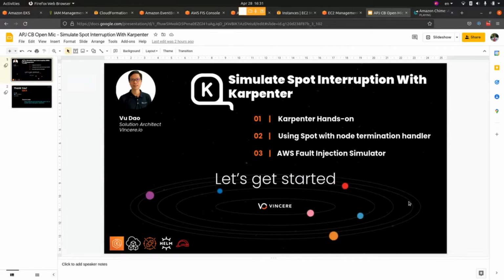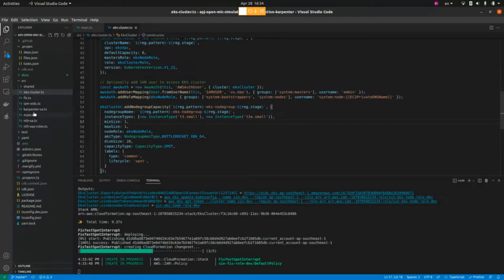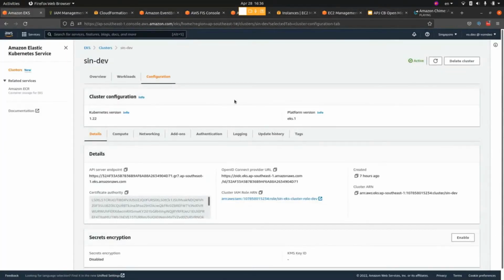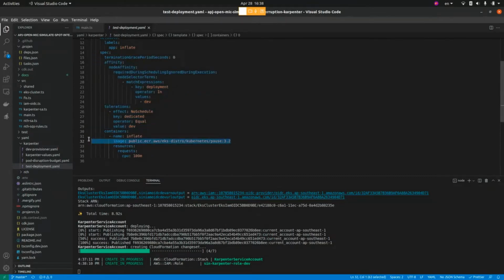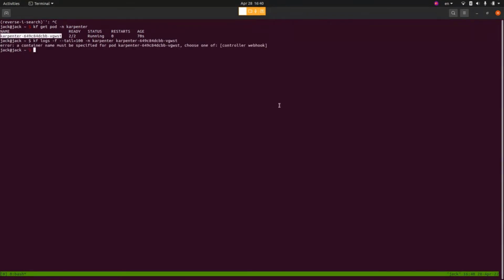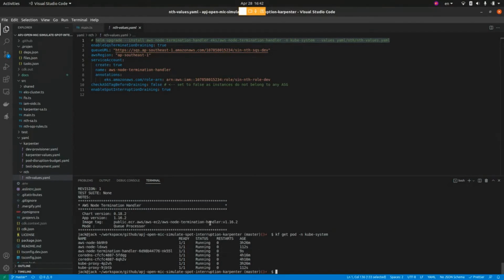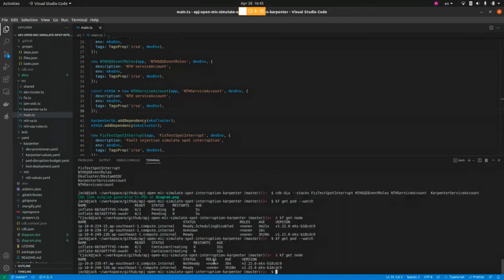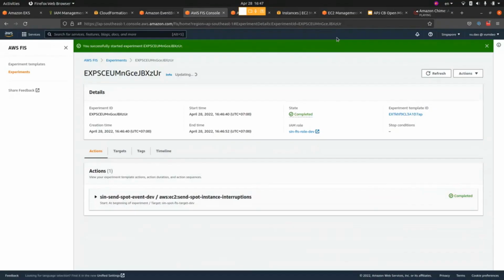APJ CB Open Mic April 2022 - Simulate Spot Interruption With Karpenter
01     |    Karpenter Hands-on
02    |     Using Spot with node termination handler
03    |    AWS Fault Injection Simulator